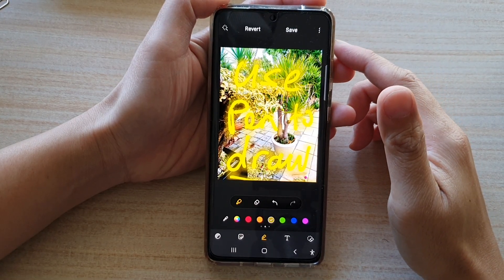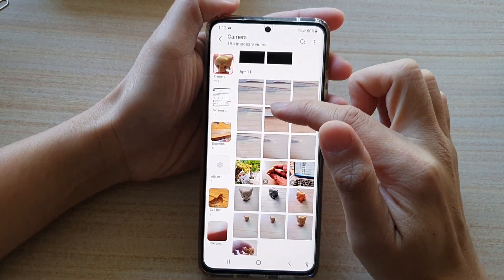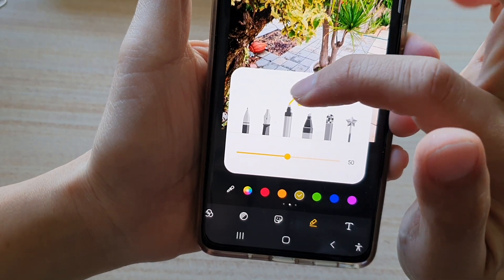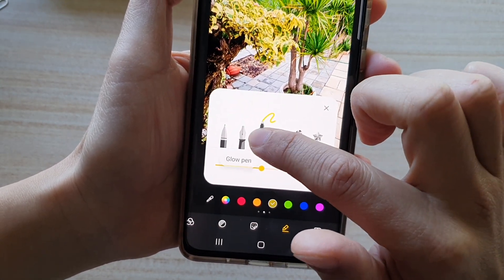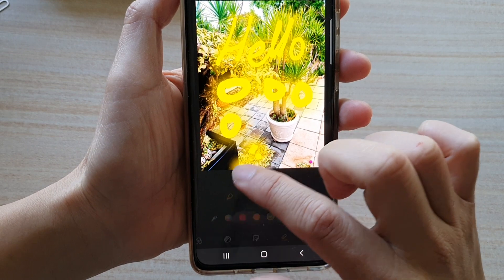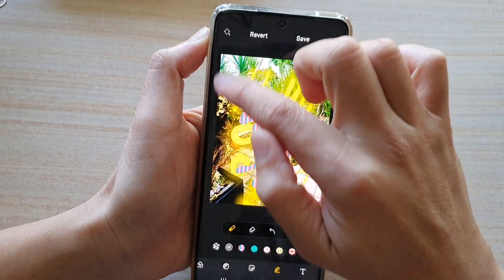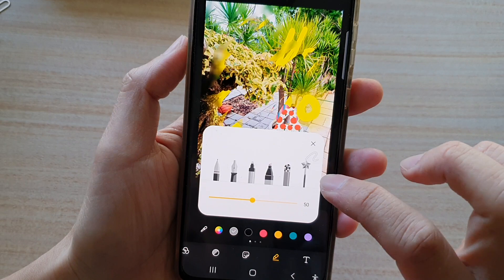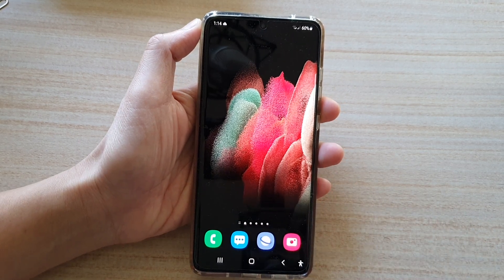Galaxy S21/Ultra/Plus: How to Use the Pen Tool to Draw on a Picture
Learn how you can use the pen tool to draw on a picture on the Galaxy S21/Ultra/Plus.